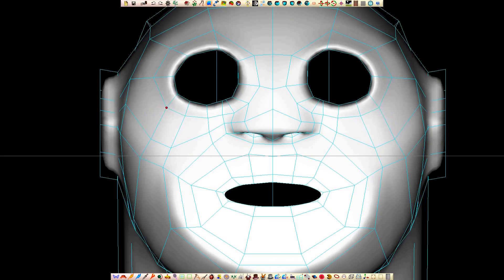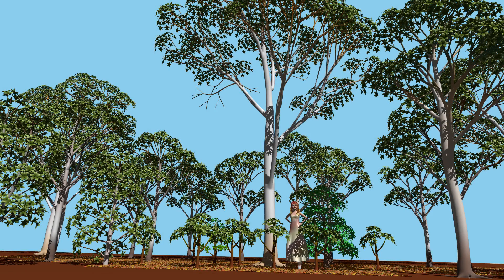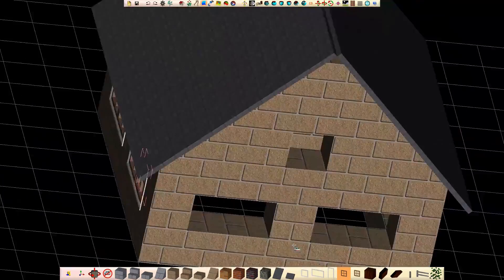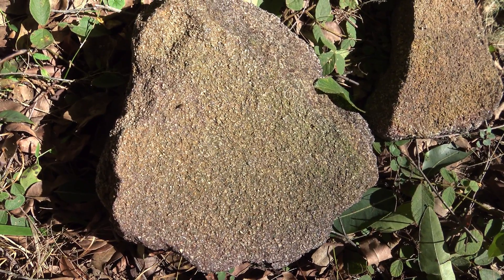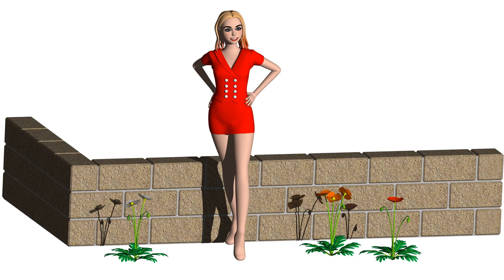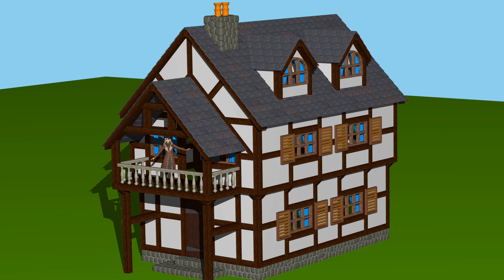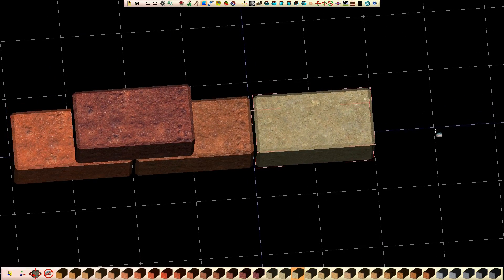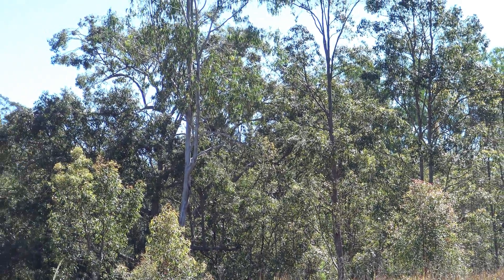3.007 Completion Making Seamless3d One of the Easiest 3D Modelers for Beginners Vlog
Narration:
Nearly 4 years have passed since I uploaded 3.006 in September 2017, so I am delighted to announce Free Open Source Seamless3d 3.007 is officially ready for download.

So why did it take so long?
Without getting into all the details,
A major task was getting seamless script to compile into 64 bit machine code and another was getting seamless to render with OpenGL which frees it to render many more polygons and makes seamless much closer to being cross platform.

I have rewritten most of the nurbs auto stitching code to make seamless handle a wider range of scenarios, when experimenting with different structures in organic models. This rewrite delayed 3.007's completion by more than a year.

This new feature lets you add seamless branches very quickly to create a tree.

Perhaps the most noticeable new feature is this item bar for importing into a model or a scene. This with some pre-set items, makes seamless one of the easiest modellers for a beginner to build something.

All you have to do:
is click on this item bar pre-set for 1 meter blocks, select the item, and click in the 3d window to add it.

I have kept all the items to simple geometrical shapes so that the art you create will feel like its your work but it's easy to create your own custom items like I have here and add them to an item bar, and you can create and add your own item bars too.